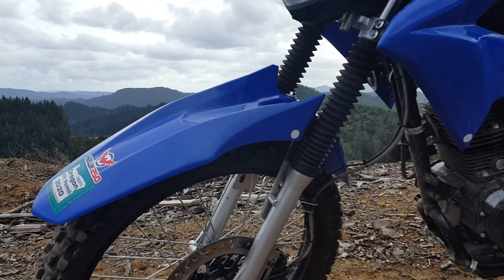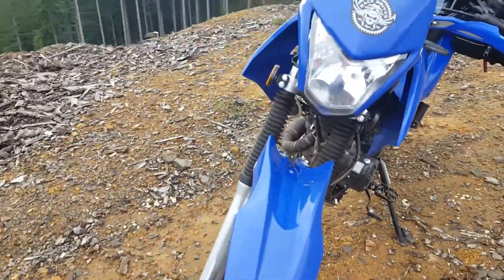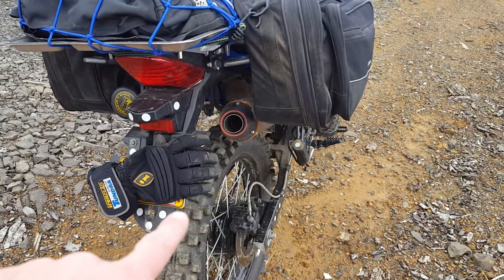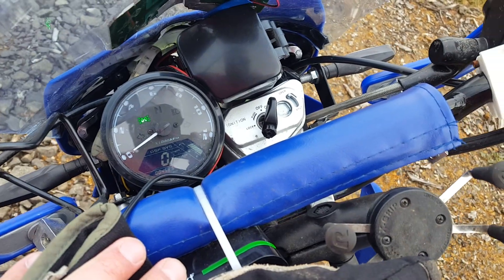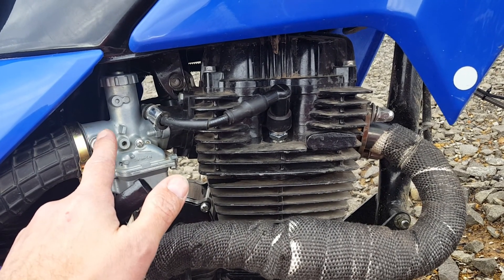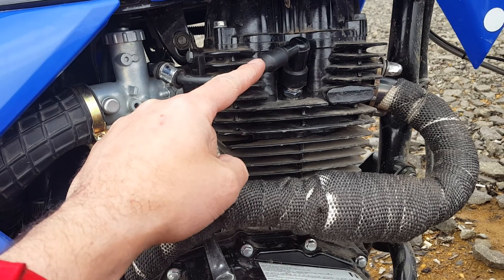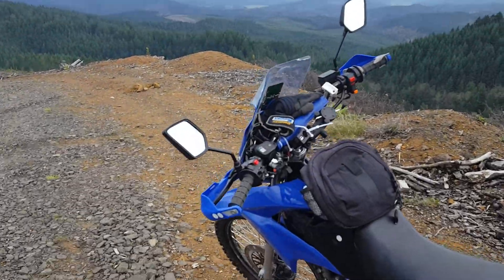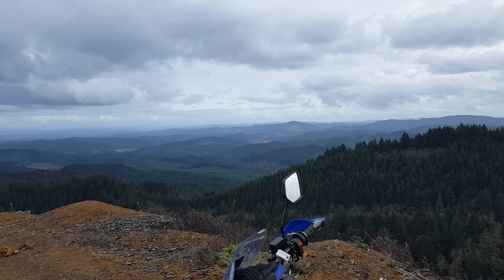RPS Hawk 250 fork brace/fender mod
Did a few mods this weekend and put 83 miles on the bike.